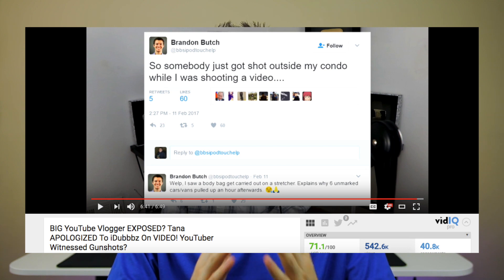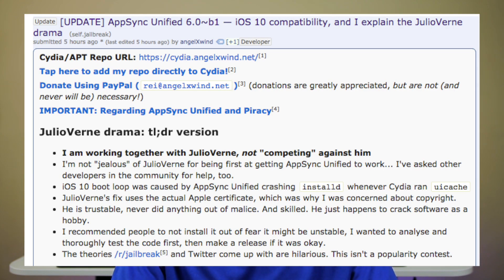iOS 10.3 Jailbreak? AppSync Now Safe on iOS 10, Cydia Eraser? | iOS 10 Jailbreak Update #17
iOS 10.3 Jailbreak? AppSync Safe on iOS 10 Now, iPhone 7 Support & Cydia Eraser | iOS 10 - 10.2 Jailbreak Update #17

In this episode, we talk about the potential motivation for hackers to create an iOS 10.3 jailbreak, AppSync, Cydia Eraser & more!

▬ STAY UP-TO-DATE! ▬